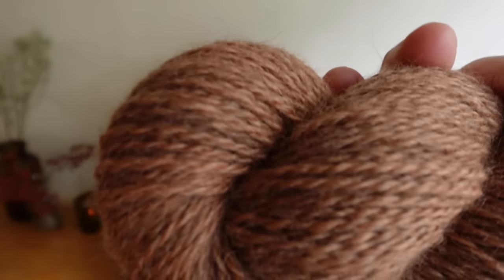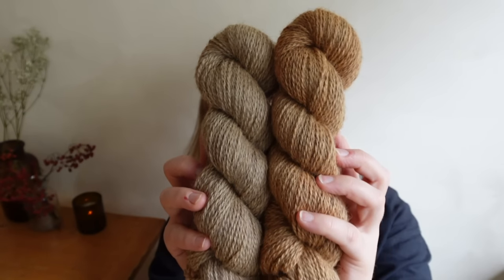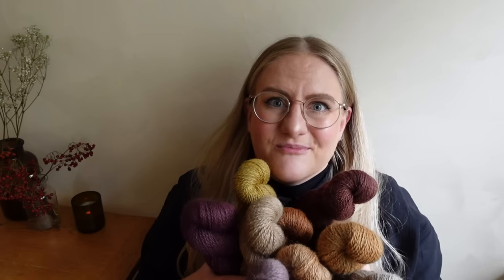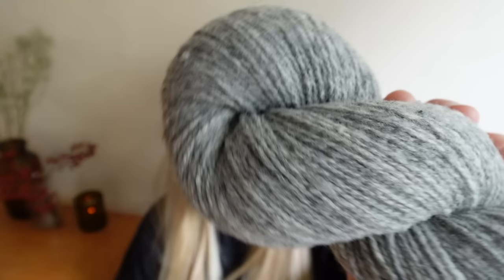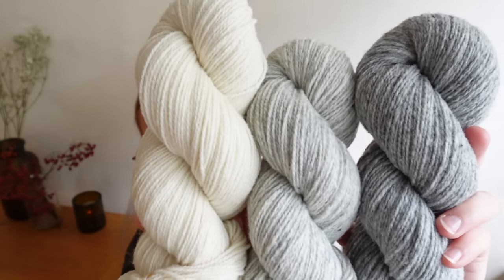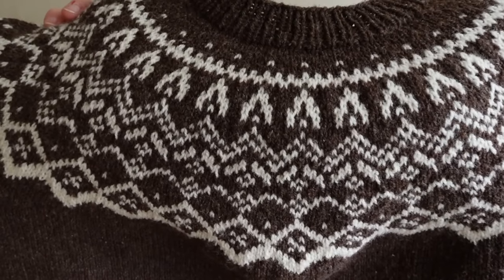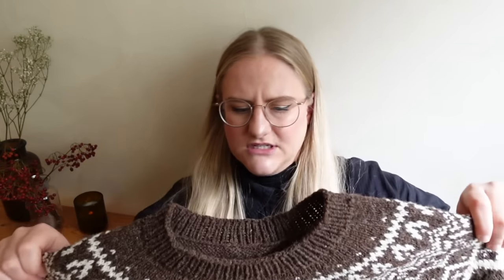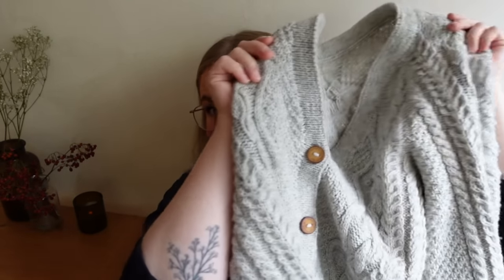woollentwine fibrestudio podcast - october collection preview + sock box + a return of some classics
Hej everyone! In this video I am previewing all the colourways coming in the October Collection featuring a new batch of Ovis Sock, the October Sock Box and a comeback of some classic bases. Hope you'll enjoy! Warmly, Jule

00:00 intro + base overview
05:17 info bfl/masham
06:49 colourways bfl/masham
15:43 info rustic merino
19:04 colourways rustic merino
23:28 swatches + info rustik sweater
27:01 samples rustic merino
34:24 intro ovis
36:31 colourways ovis
44:04 october sock box
52:53 mushroom sock sets
55:13 admin + outro

Please note that the following links partially redirect you to Ravelry. If you can not/don't want to use that platform, feel free to search for the designers names to find their work.

* "A Shortcut to Mushrooms" by Anna Sjösvard (to be released)

The October Collection will launch on Friday the 27th of October at 8pm CET.